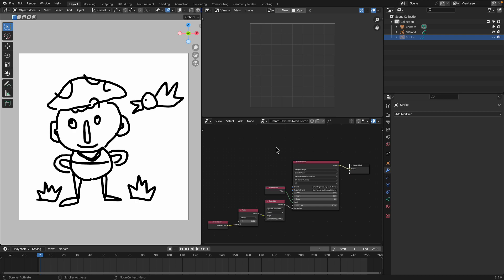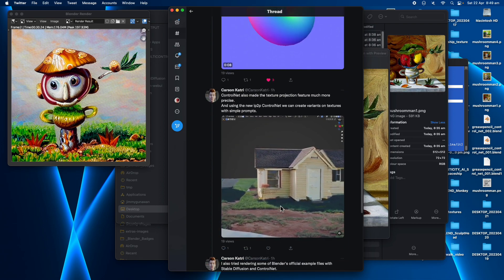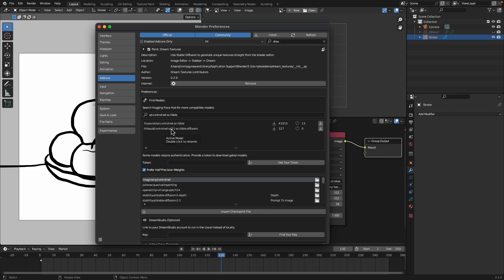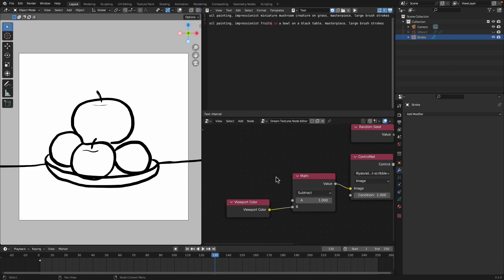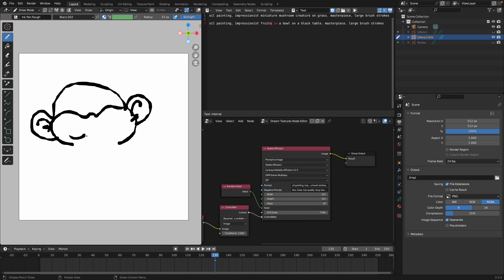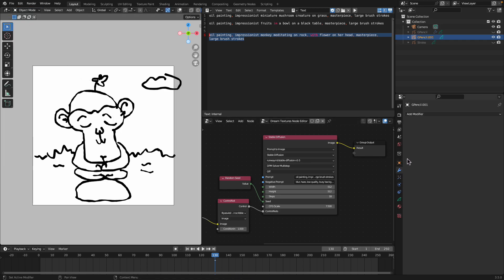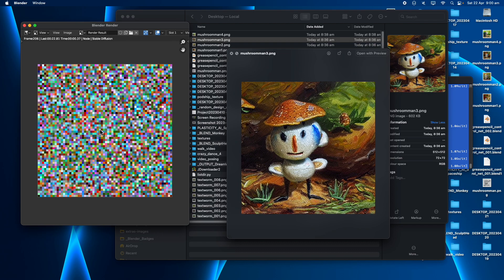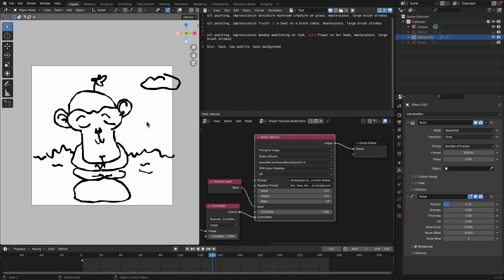BSLIVE Dream Texture ControlNet Scribble and Grease Pencil in Blender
In this video, I am testing out the new update of Dream Texture addon for Blender, version 0.2.

This update brings in a support for ControlNet! Which means you can use ControlNet model such as scribble, segmentation, openpose, etc.

I have not checked out every ControlNet feature on offer. In this video, I am giving an introduction using the Blend file from Carson Katri, showing you how you can quickly make a doodle using Grease Pencil and render it with text prompt and controlnet, with some magic, we could generate unlimited AI concept arts or synthography.

In order for this to work, you need to download the correct controlnet models, as for Grease Pencil Doodles you might need:
- runwayml/stable-diffusion-v1-5
- lllyasviel/sd-controlnet-scribble

With Blender Grease Pencil and your ability to draw, you can now make practically anything, and can see the AI dreams diffusion into your artworks! Enjoy!

* Recommended systems:
I am using Apple Mac Mini M2 and iMac M1. But if you have PC machine with NVidia graphic card, it might work too.